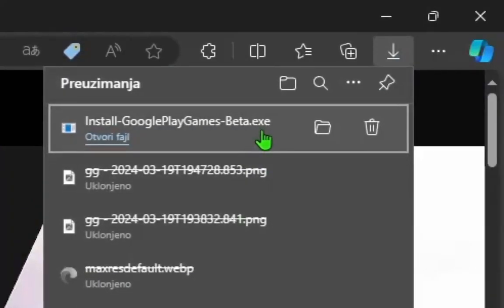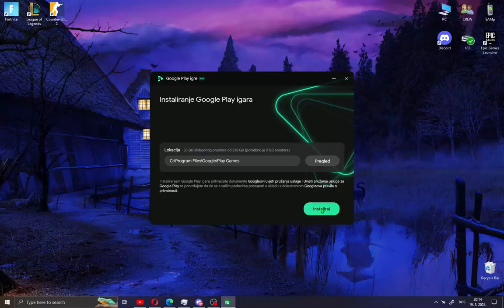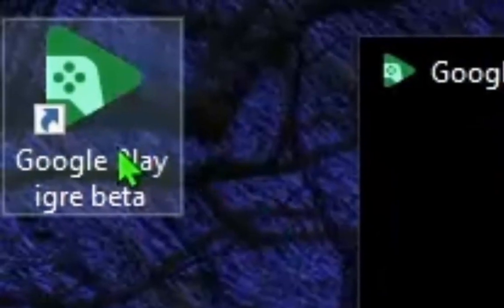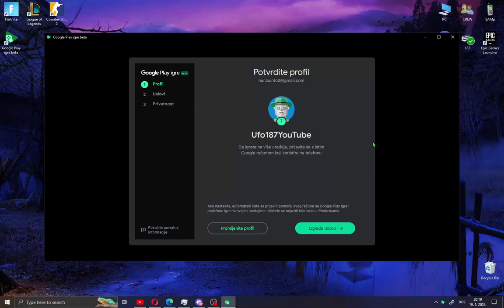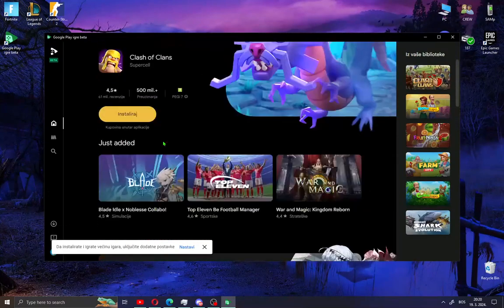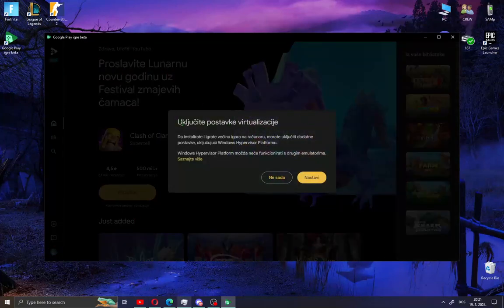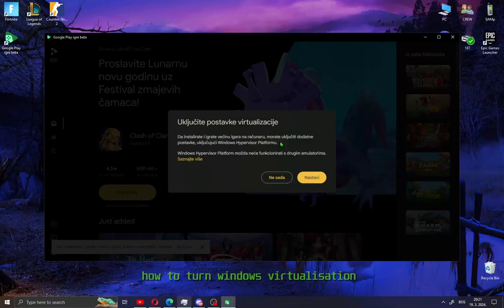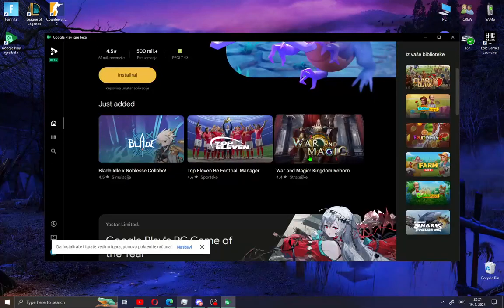How to Download and Install Google Play Games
Want to play Android games on your PC? This step-by-step guide shows you how to download and install Google Play Games on Windows, set it up, and get started playing supported mobile games on your computer.

Ufo187 is the home of technology tutorials, PC gaming guides, and step-by-step how-tos to help you install apps, fix common issues, and get more out of your PC.